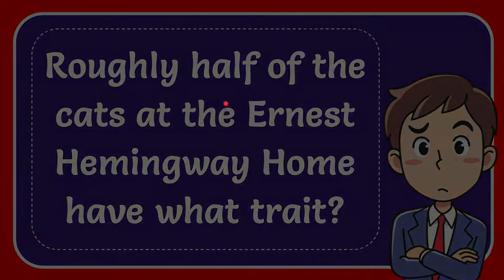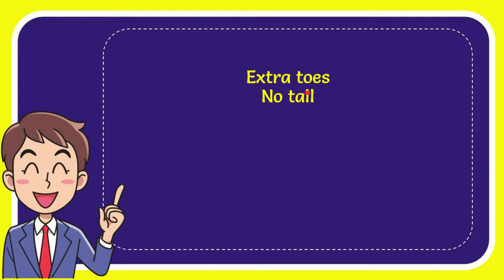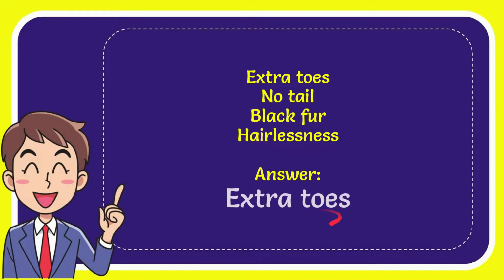Roughly half of the cats at the Ernest Hemingway Home have what trait? Answer